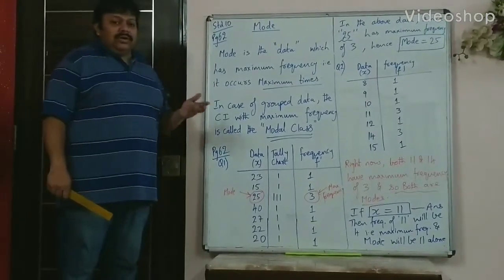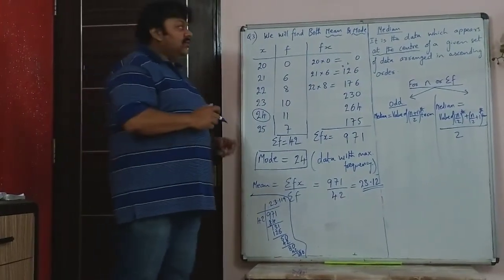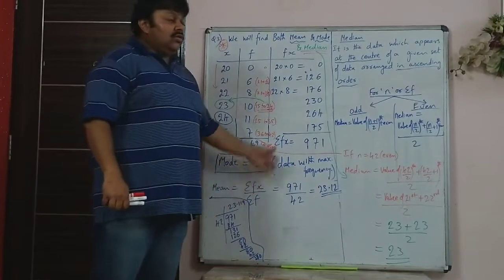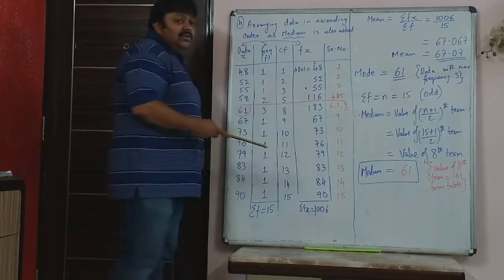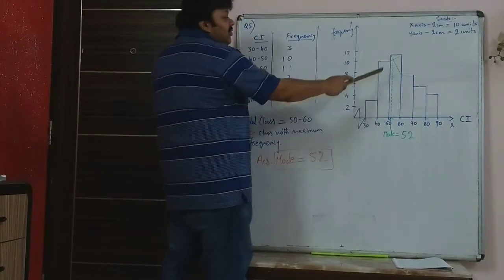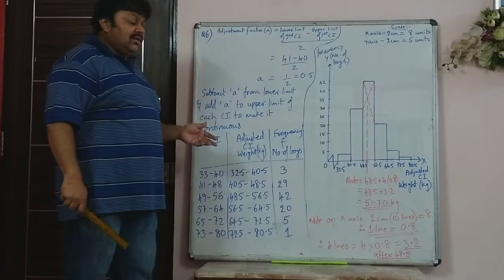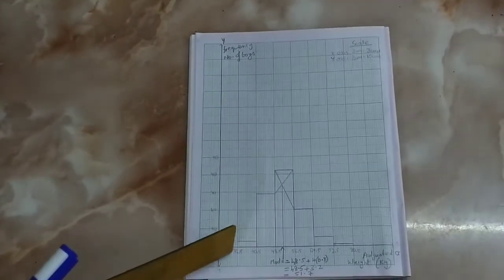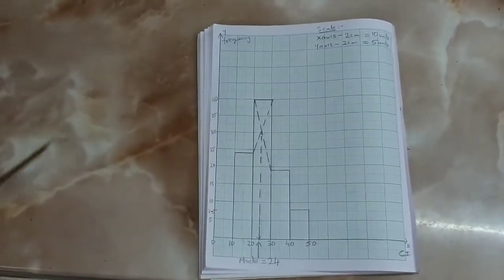STD 10 Math Measures of Central tendency Part 3